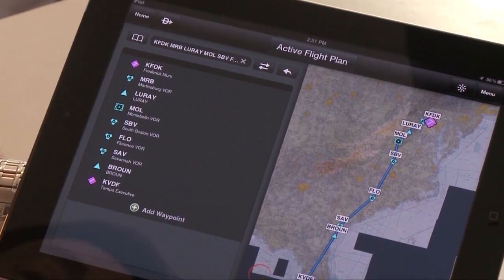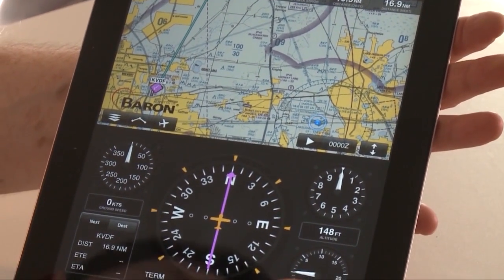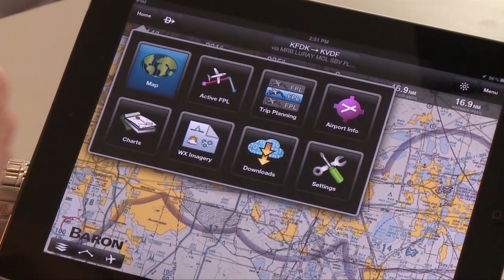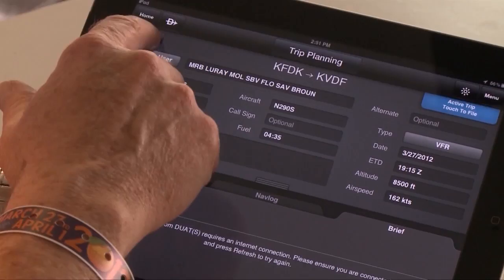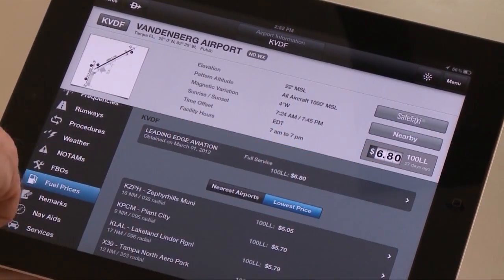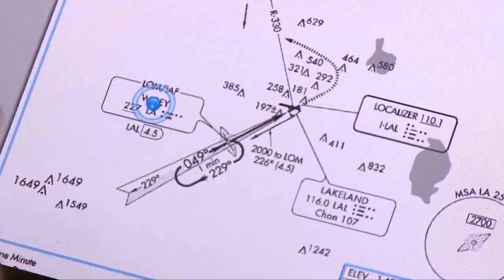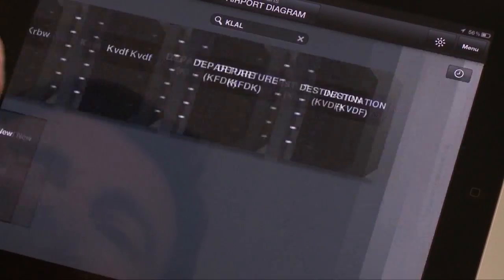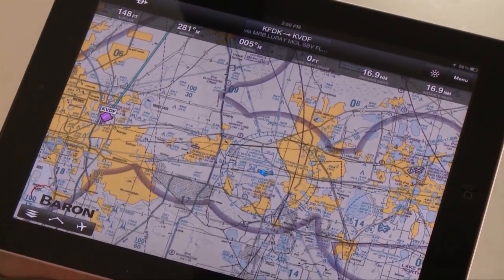Garmin Pilot - DE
Garmin improves its iPad EFB.